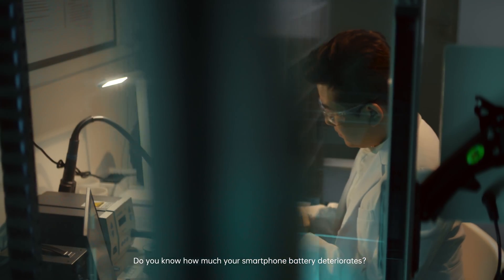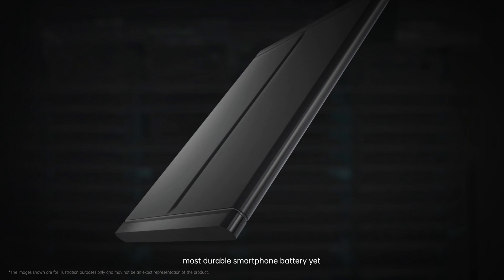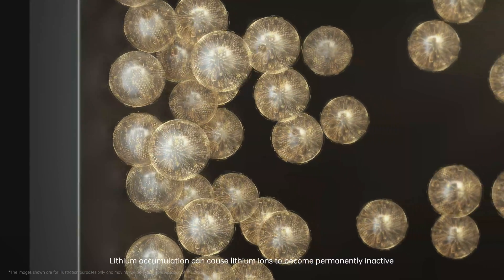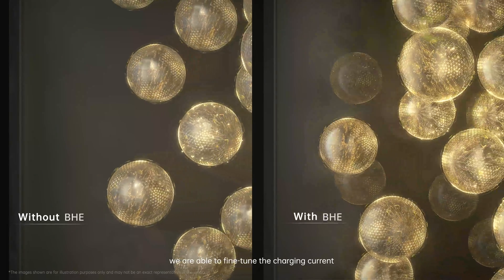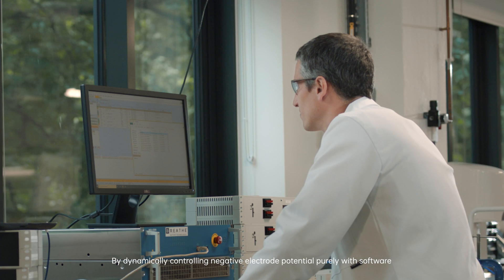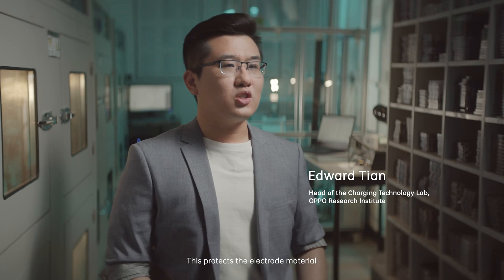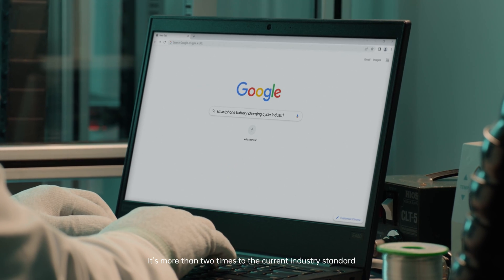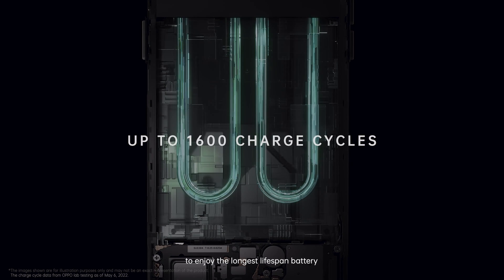OPPO Reno8 Series | Secrets of Healthy Battery Life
Your battery health is in safe hands! Developed in association with professors at Imperial College, London, the OPPOReno8Series outlasts 4 years and up to 1600 charging cycles.